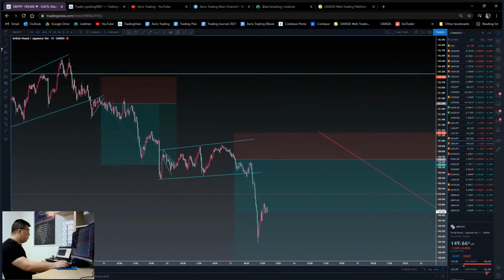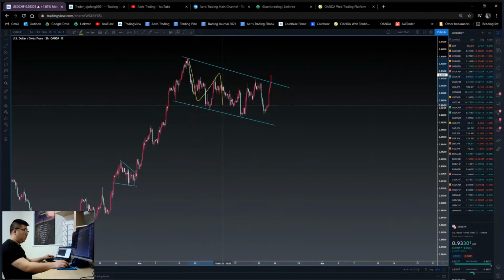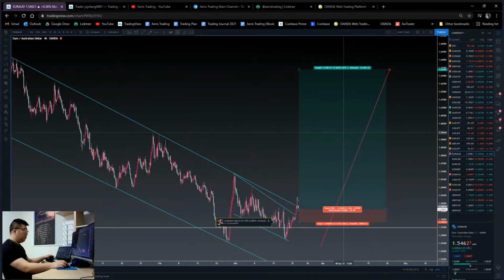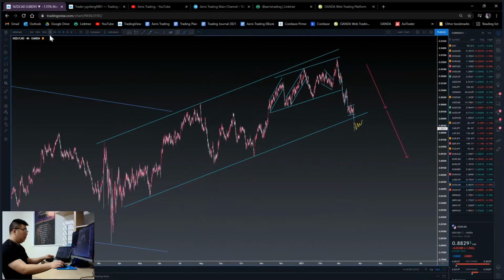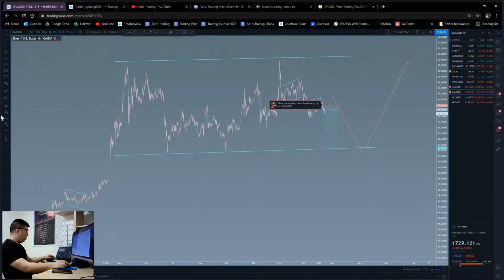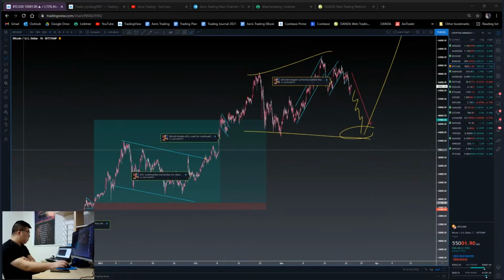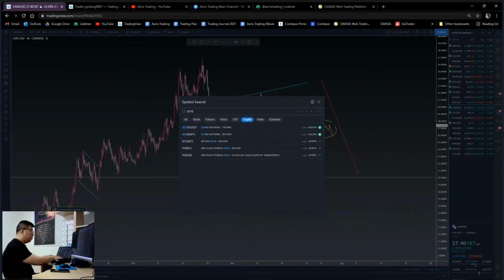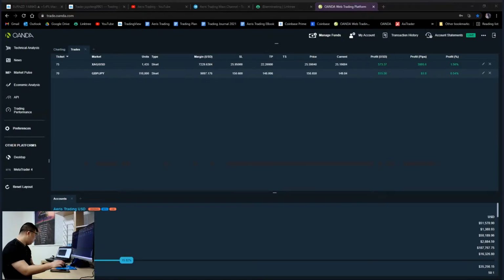New York Session Market Updates on Forex, Crypto, Indices and Commodity - March 23 2021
Hello traders:

I will provide price action analysis on any potential trade opportunities for the next 24-48 hours.